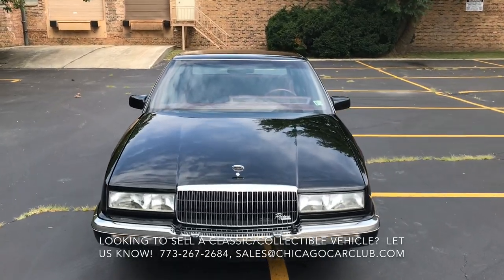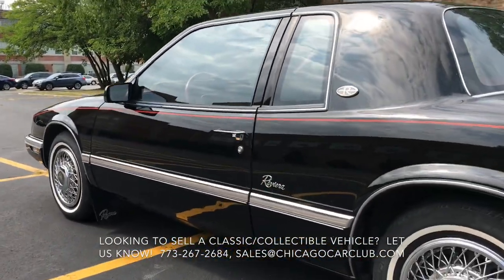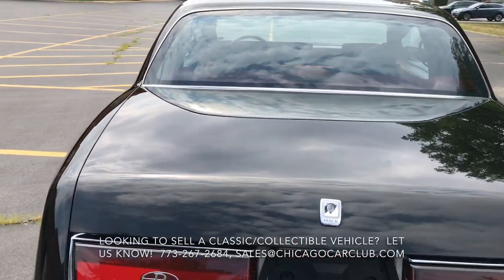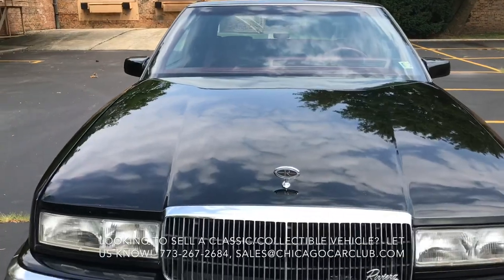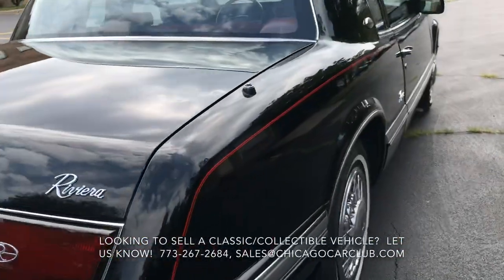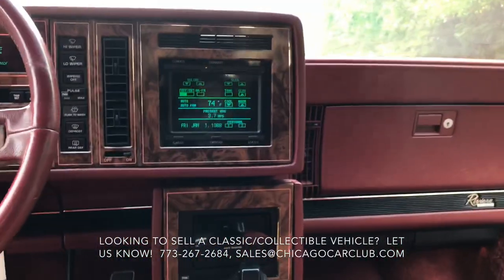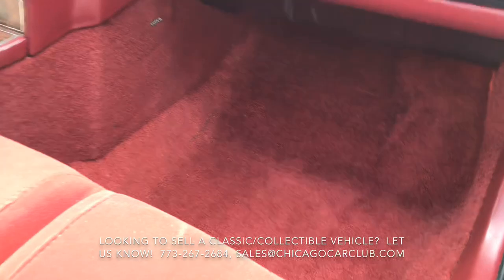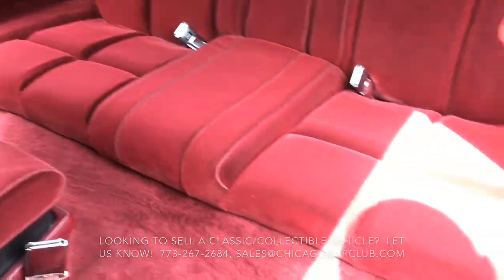[SOLD] 1989 Buick Riviera For Sale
1989 Buick Riviera

63,770 Miles From New
2 Owner, Well Documented
Black over Red, Original and Excellent
Fantastic, Fully-Functional Digital Dash Display

VIN:  1G4EZ11CXKU406840

We purchased this super-clean ‘89 Riviera from a gentleman in Pennsylvania, the second owner.  He had purchased the car back in 1993, and the car had 22k miles on it at the time.  Over the course of the next 25 years he enjoyed the car fairly routinely, putting another 40k miles on it while splitting driving duties with his ‘66 Caprice 396 show car.  This car is an excellent late-80s time capsule, with the advanced-for-the-era digital dash display and onboard computer, allowing the driver to control the car’s powered systems through a touch screen, as well as track things like miles per gallon, fluid levels, temperature, etc.  As it sits now, this is an extremely well-kept, low-mile Riviera in a good colorway and with a known history from new.

Exterior:
-  Please see the video along with the listing, as the car is shown in detail.  Blemishes are all shown close-up and under direct sunlight.
-  Original paint with the exception of the hood, as confirmed with a paint gauge.  Despite it’s age, the paint is excellent.  This car has always been garage-kept and it shows.  Red pinstripes are a nice touch.
-  Glass and light lenses are clear and crack-free, and the lights and signals are all functional.  Weatherstripping is excellent throughout.
-  Stock wheels are excellent, with no curb rash or damage.  Tires are older than would be ideal, but aren’t dry rotted or too worn.
-  Really nice, dry, clean body.  There’s a little door ding on the lower driver door, but that is of course very minor.  No bubbling in any corners of body panels, and no other damage.  Again, an enthusiast-owned, garage-kept car.

Interior:
-  Please defer to the photos and video, but the interior is pretty impressive.  Original carpet is still nice and fresh, door sills are spotless, and even the outer seat bolsters are in nice shape.  Only very minor signs of age or wear on the driver’s seat bottom; no burst seams, fraying, tears, punctures, or burn marks.  NON-SMOKER, no strange smells or anything like that.
-  Dash is in excellent shape, with no cracks, scuffs, warping, discoloration, or other damage.  “Wood” faces present well and are free of hairline cracks, peeling, or glaring signs of age.  The black plastic cover piece where the gear lever slides back has had a little black stuff peel off, visible in the interior close-ups.  Again, extremely minor, but we’re nitpicking here.  Digital dash display and onboard computer is fully functional and a super cool period accessory.  Powered systems are all controlled through here – climate control, radio, calendar, RPM display, full system check (fluids, temp, MPG, RPM, etc.)
-  Odometer reads 63,770 miles and is functional and accurate based on known history, records, and observable wear.
-  Powered systems:  Air conditioning blows nice and cold, heat and fan are functional, all dash and interior lights are functional, radio is functional, wipers, windows, and locks are all functional.
-  Headliner is clean and tight.
-  Car will come with two sets of red floormats.  One set original and pretty nice, one set replacement and mint.

Mechanical / Underbody:
-  Please take a look through the underbody photos, as the car is documented in detail.  Car is in great shape underneath.  No damage, through rust, or really anything out of the ordinary to note.  Very nice overall.
-  The car runs and drives beautifully.  It starts right up first turn, idles cool and steady, accelerates smoothly with no clunks or delay from the transmission, has excellent, very light steering, and the ride quality is great.  No shakes, rattles, or other noises or tendencies of concern.  No exhaust leaks, car is nice and quiet.  The car tracks straight down the road, and brakes straight and effectively.  Daily-driver ready without hesitation.